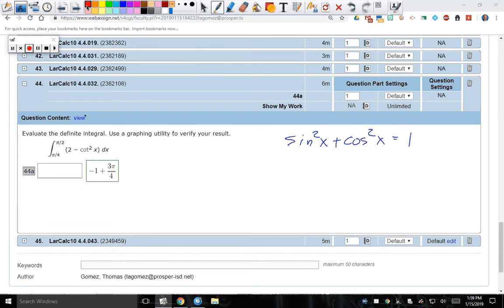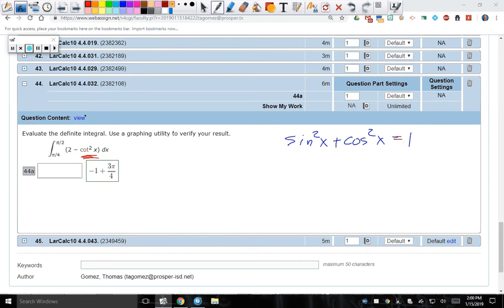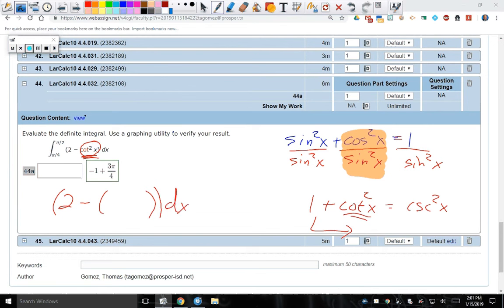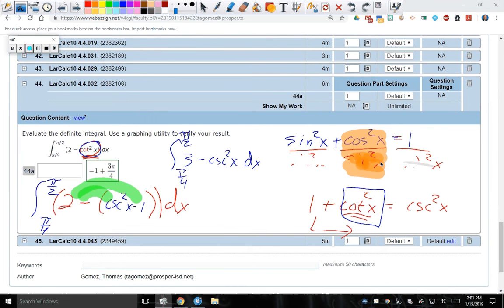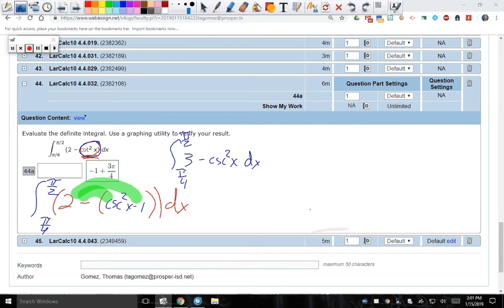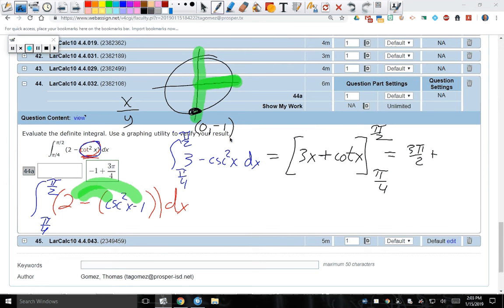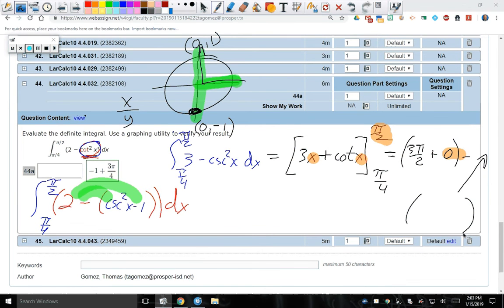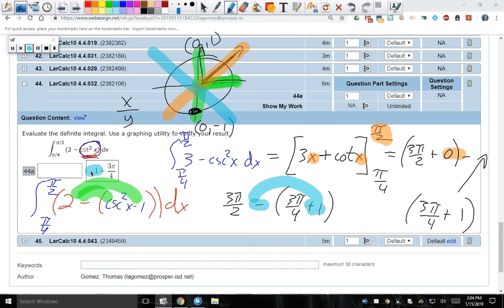AP Calc AB | Unit 8 - Antiderivatives, Riemann Sums, Integrals, FTOC, MVT (Day 2, HWK Q44)